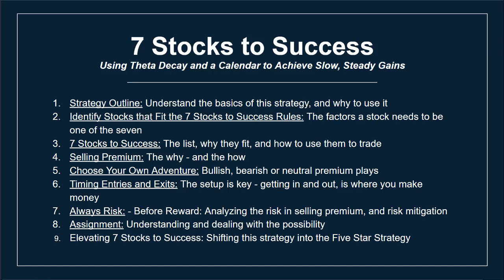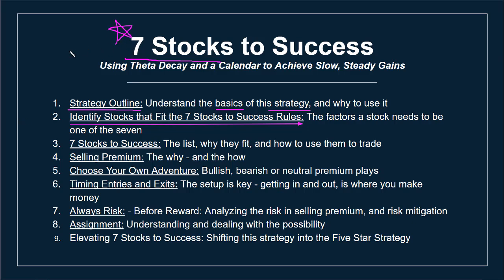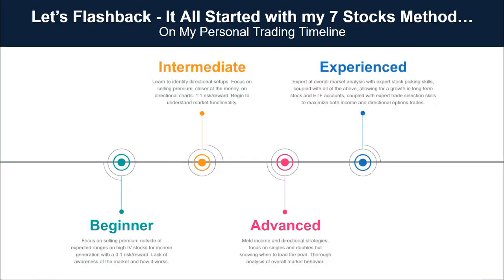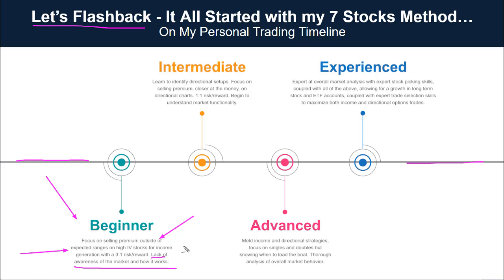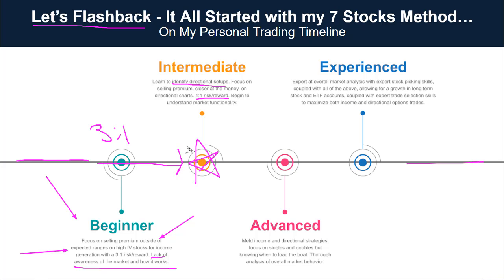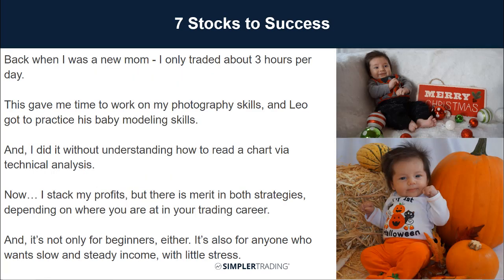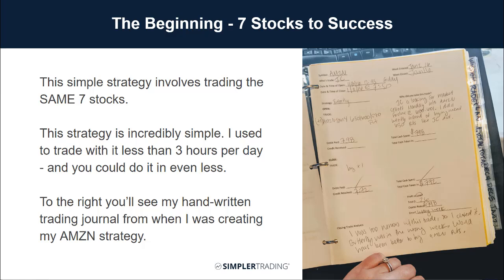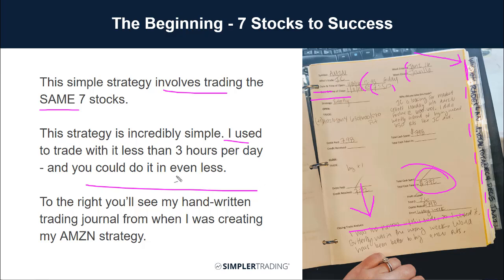"Stock Trading 101: A Beginner’s Guide | GlobeSeek Solution"